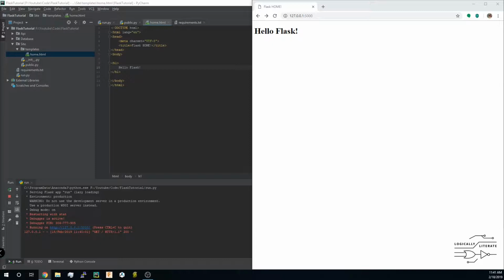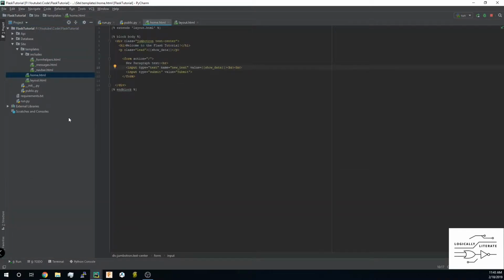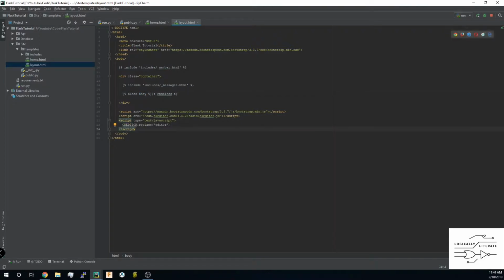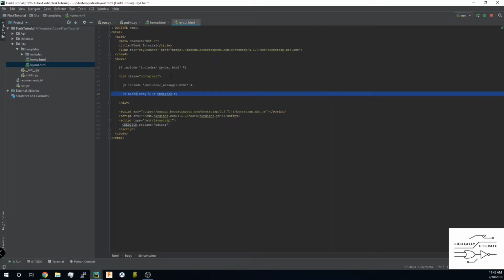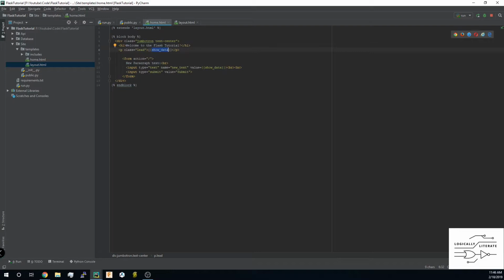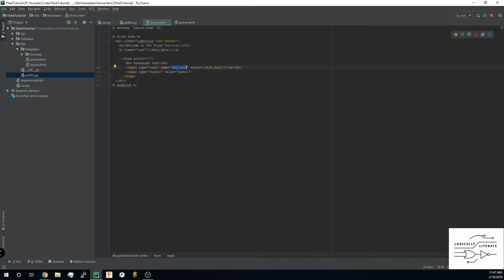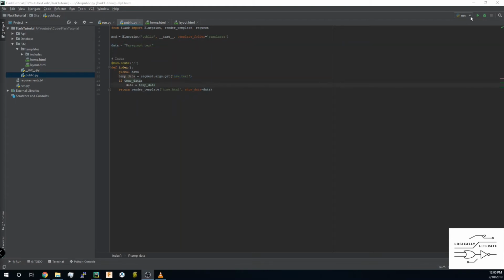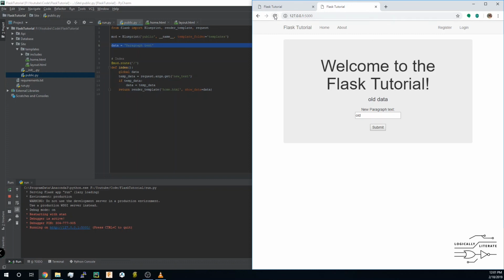Python Flask Tutorial Part 3: Building an HTML Page with Jinja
In this video we load a page from our python server using jinja to template in some data from a python variable.